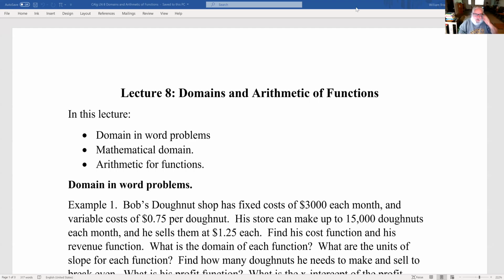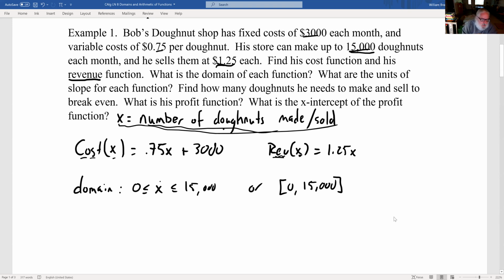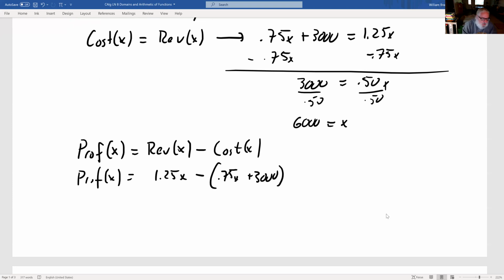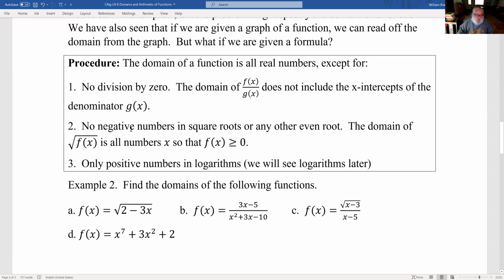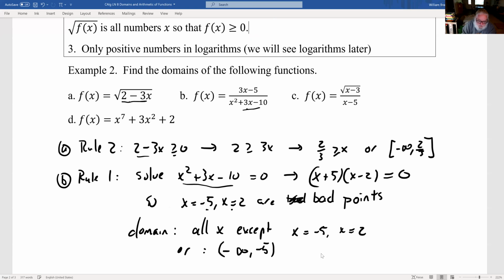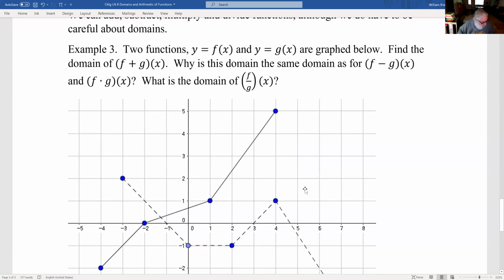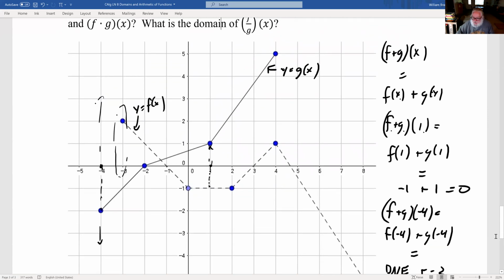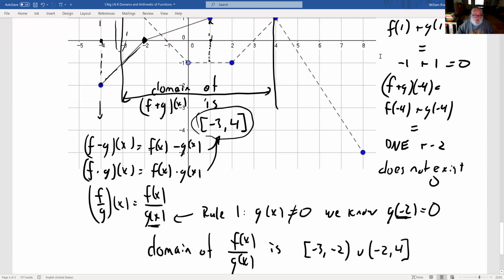Math 112 Lecture 8 Domains and Arithmetic of Functions